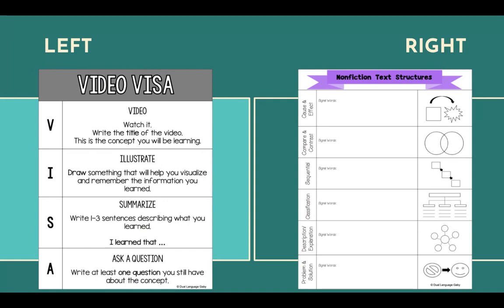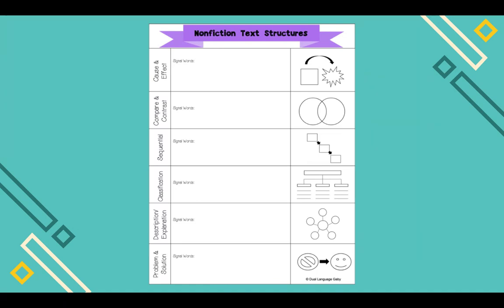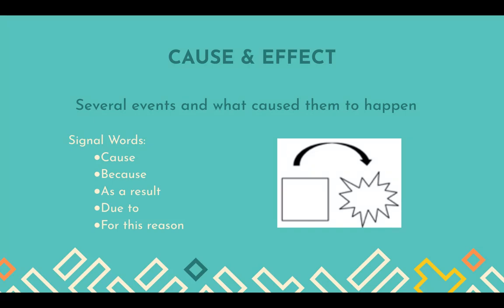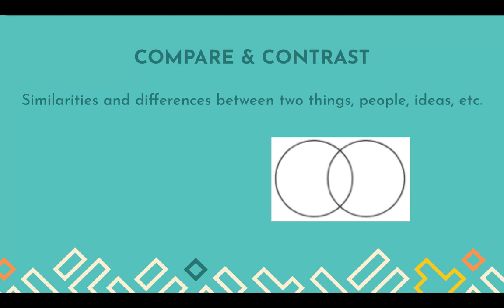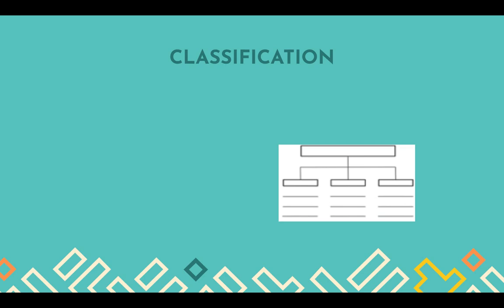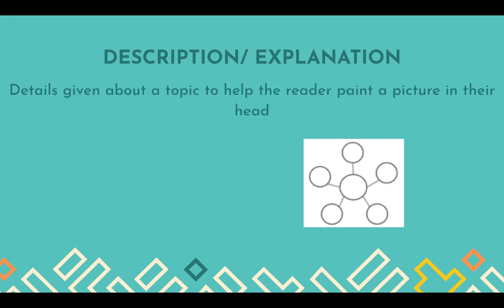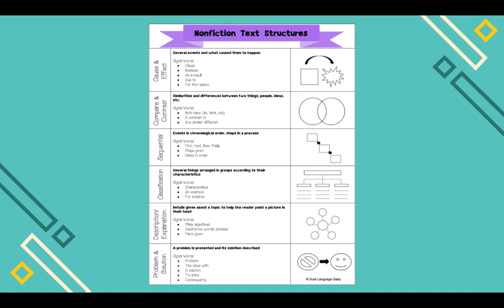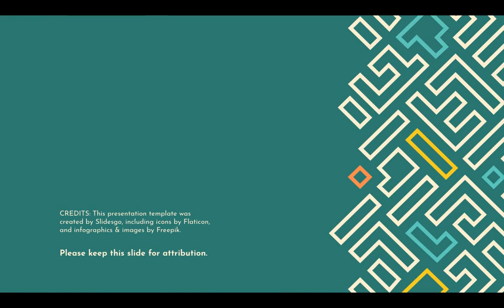Nonfiction Text Structures